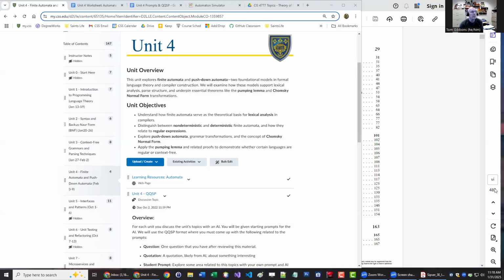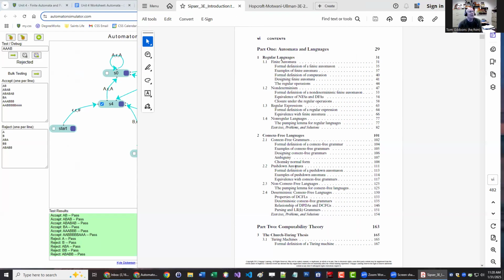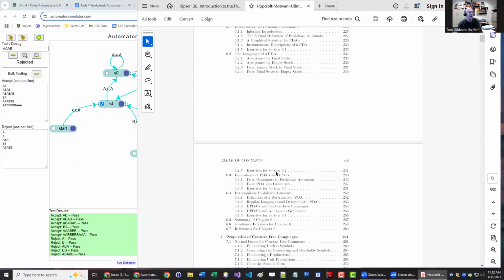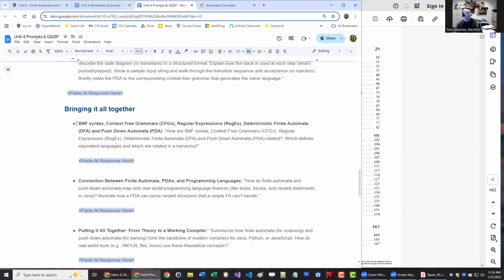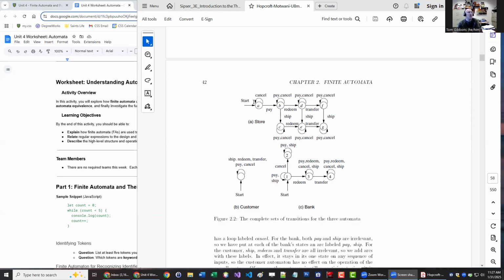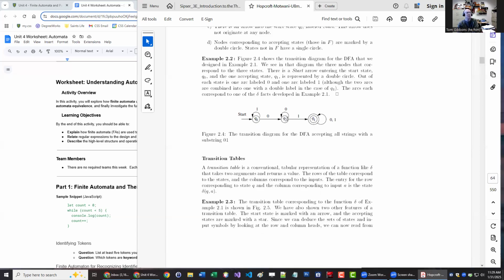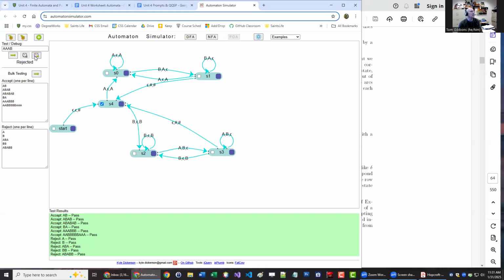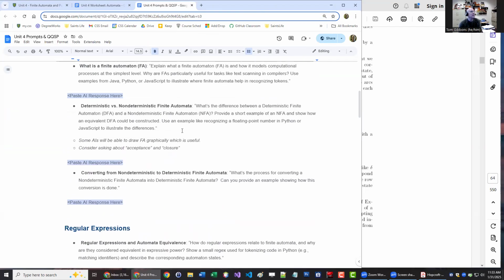CIS 4777 - Pre-recorded Zoom session for Tuesday, Jan 4, 2025